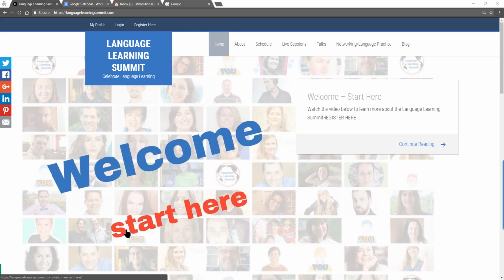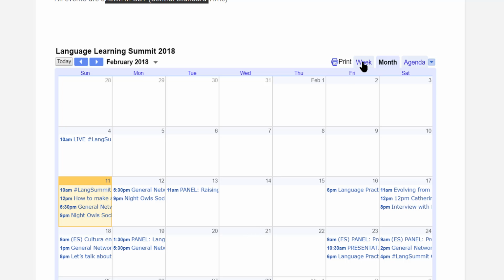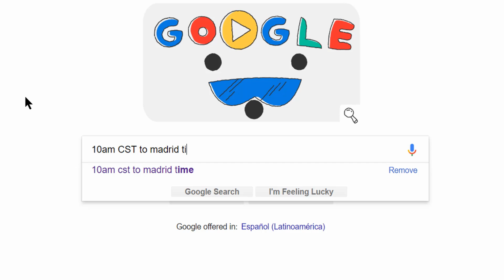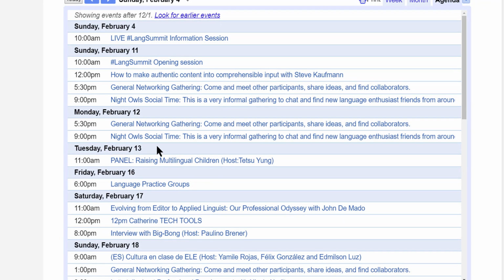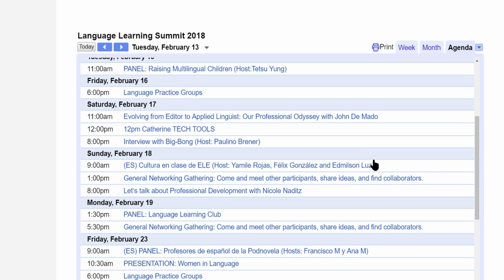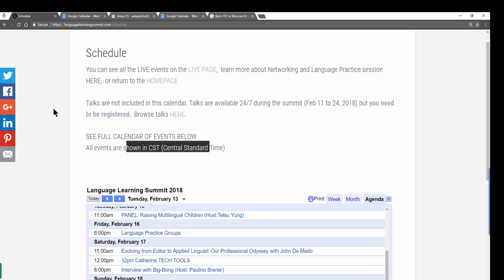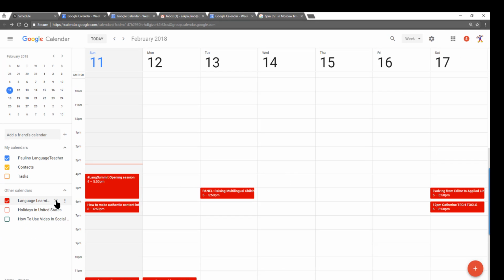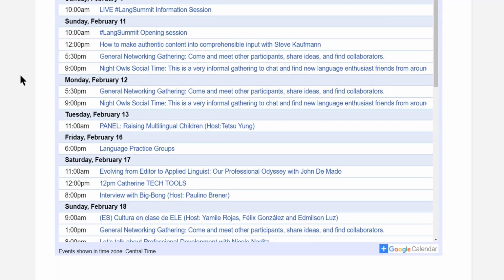How to use the schedule at LangSummit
"What is X event in my local time?" -- That's the most common question I receive during virtual conferences. Well, the Schedule page at LangSummit is here to help you. Watch the tutorial to learn how you can use it.